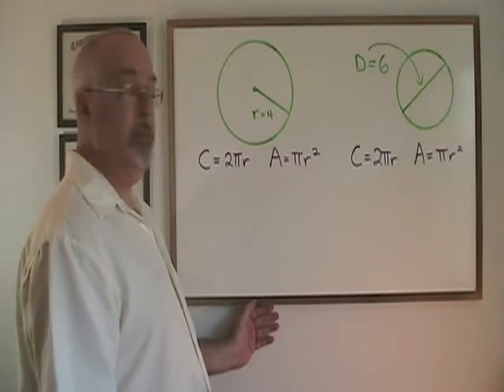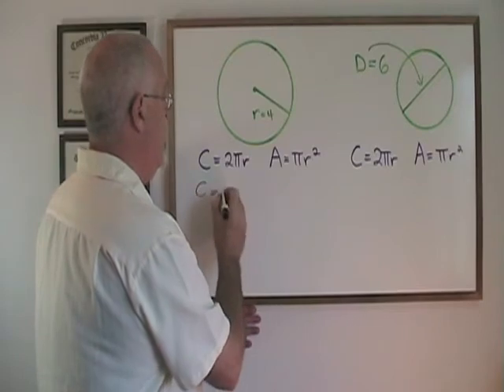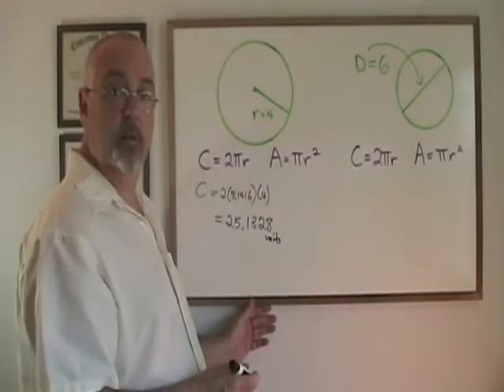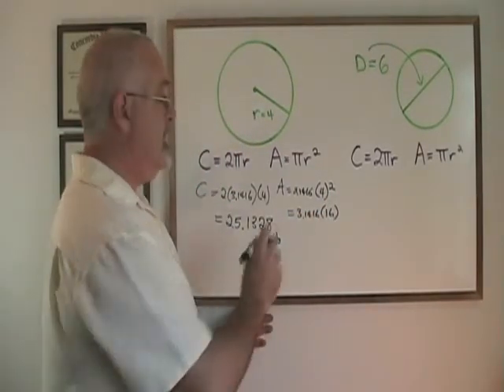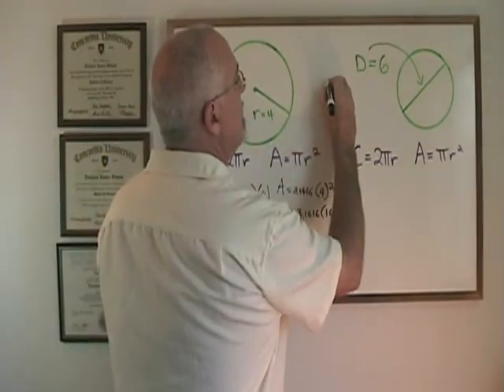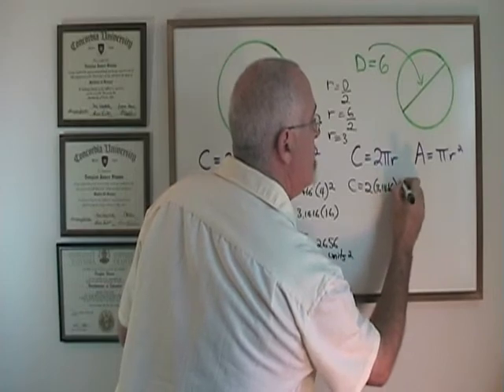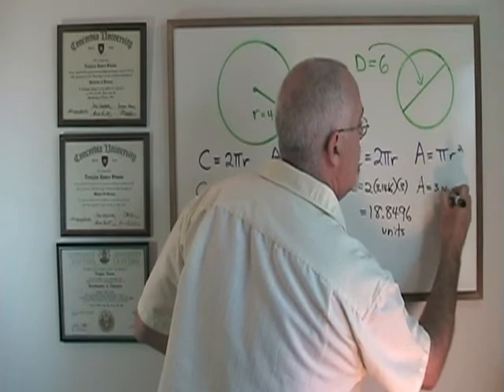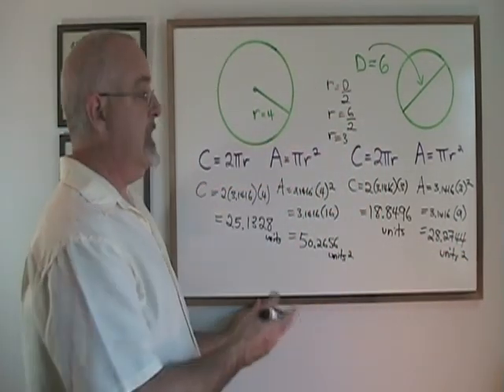Common Formulas in Geometry 2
Area and Circumference of circles - common formulas used by carpenters